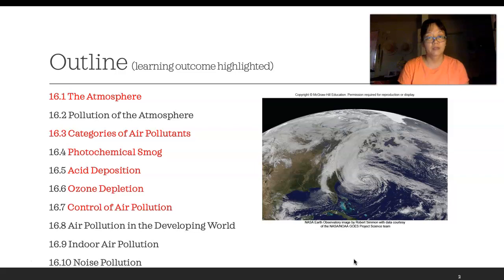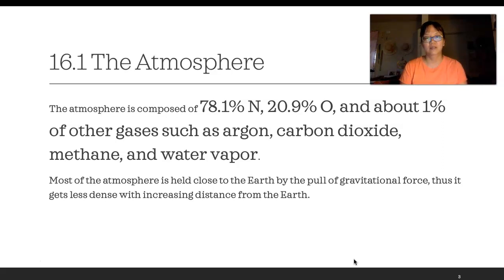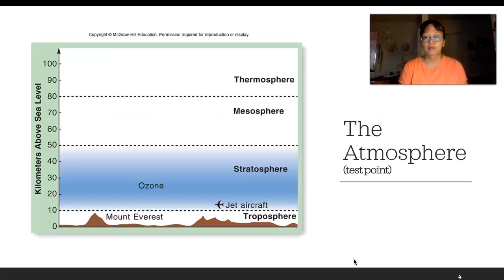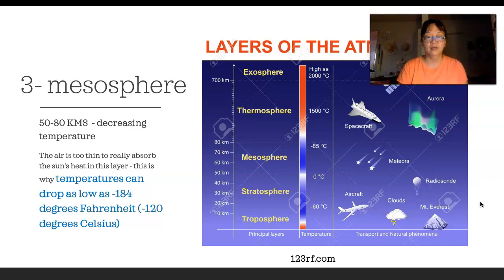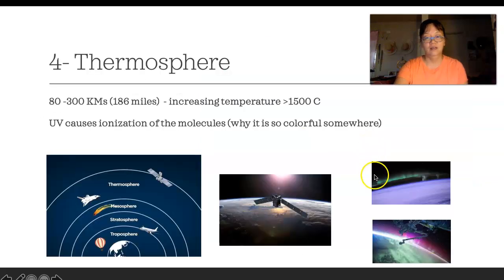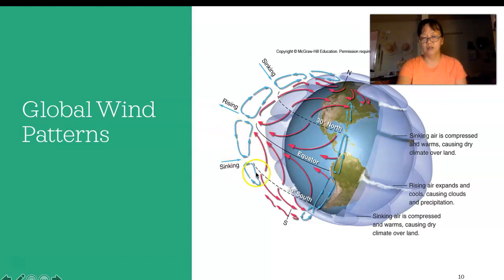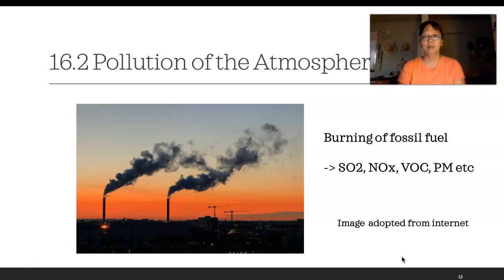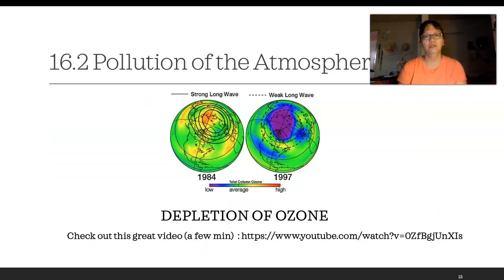Chapter 16 1